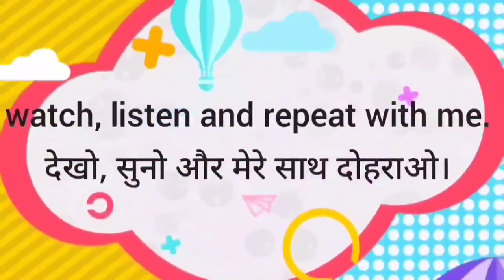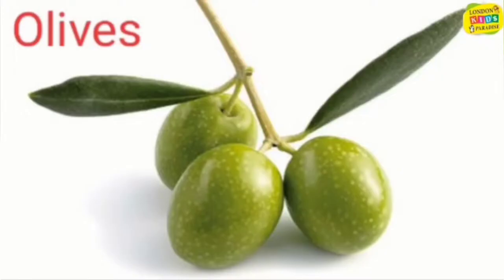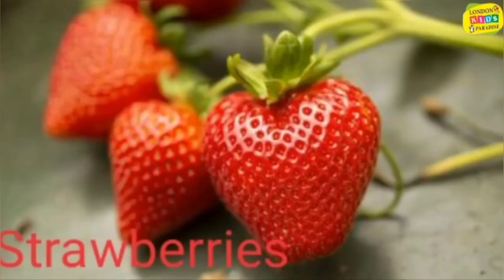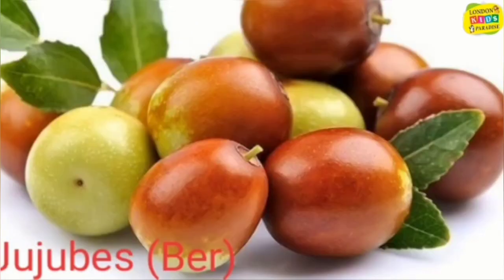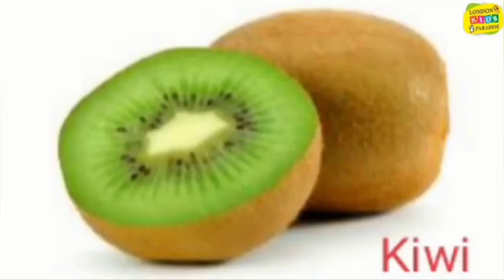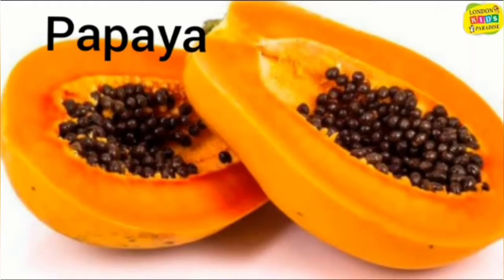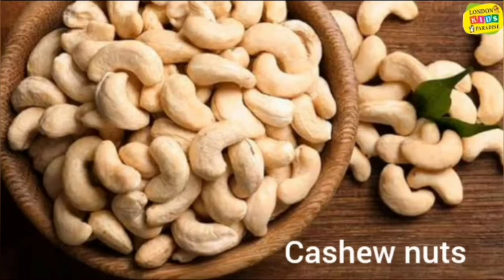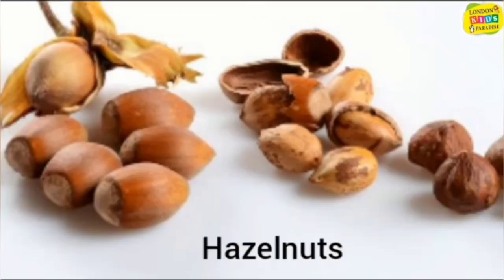5 Categories of Fruits name with pictures in English - हिंदी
In this video fruits are divided into 5 categories.
English to Hindi हिंदी
1. Small fruits
2. Grapes and Barriers
3. Medium fruits
4. Large fruits
5. Nuts and dried fruits

video is all about fruits Name with pictures in English with their spellings.

This video is not only for kids but also for all age groups for improving their vocabulary and general knowledge.

this channel is an online educational platform, specialising in graphic vedios, songs, rhymes and educational videos.

With the help of colors and graceful movement children develop their cognitive capacities, imagination, creativity and logical reasoning.

Taking school education to the next level.

Cereals and pulses

Vegetables